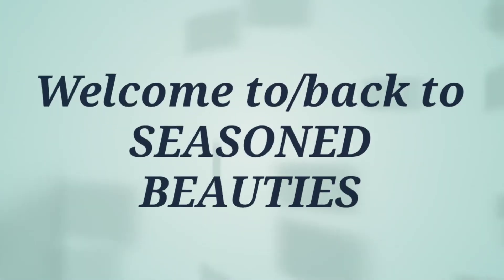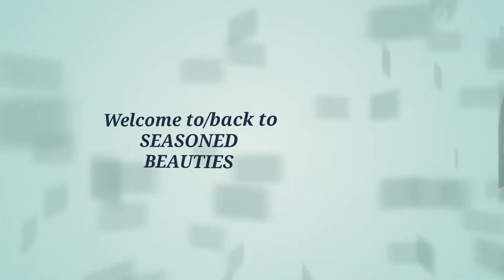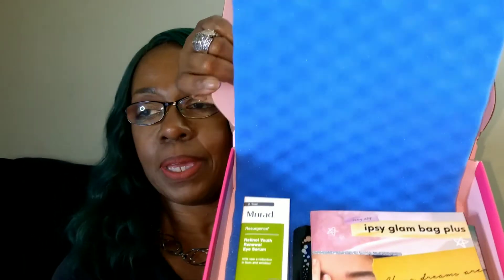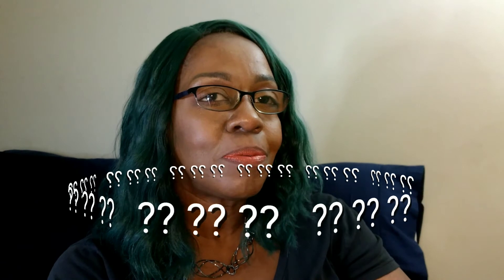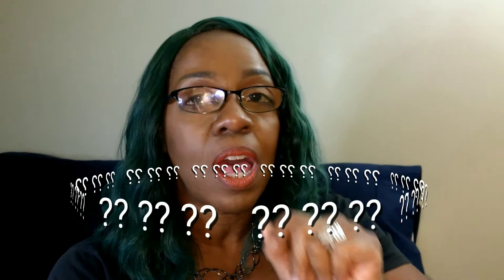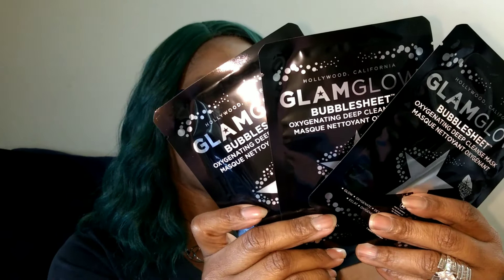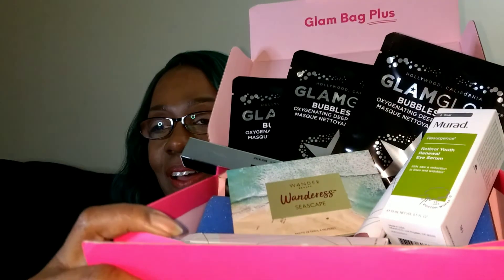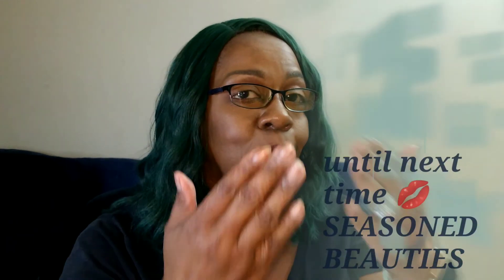IPSY GLAMBAG PLUS UNBOXING [Box Value over $180] May 2019 + giveaway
All Jewelry [except my wedding rings] are from my Jewelry

FB Seasoned Beauties